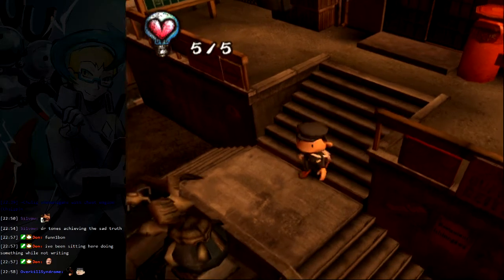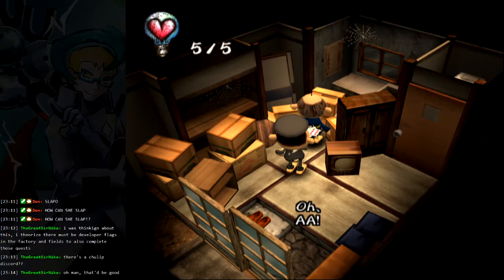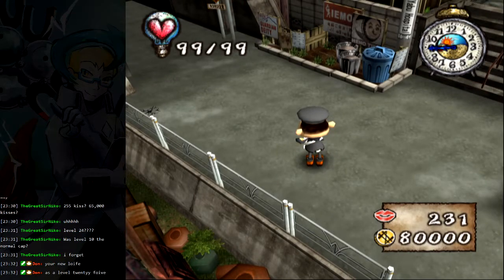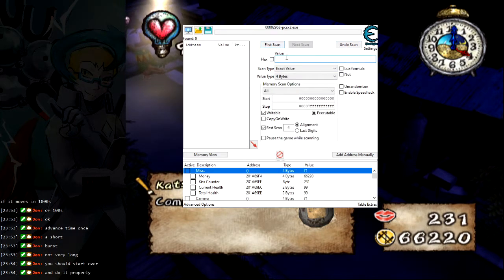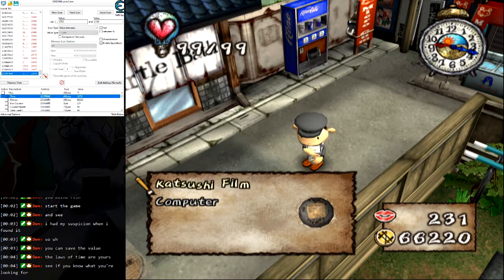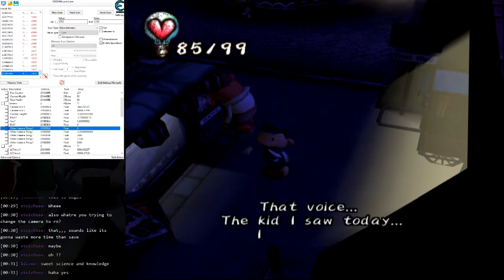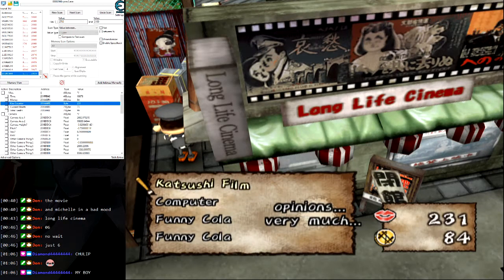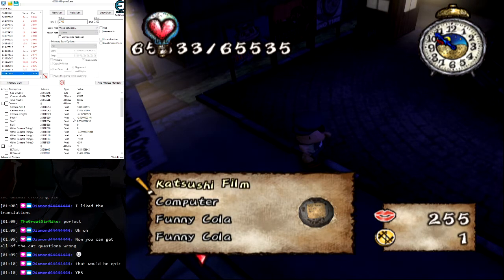Chulip Glitch Hunting Stream #12 - Cheat Engine testing with OoB and more (1/1/20)